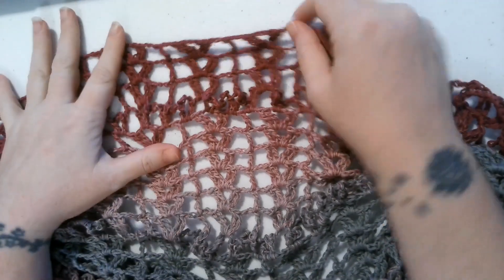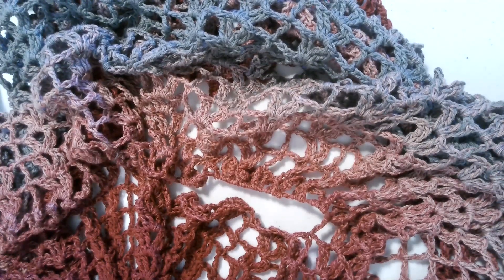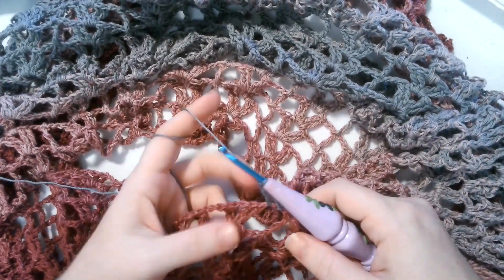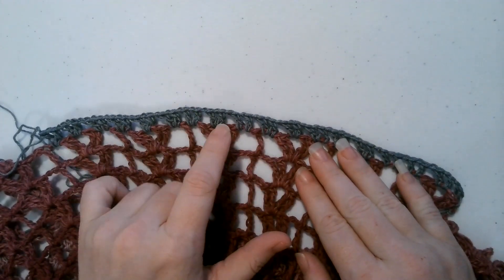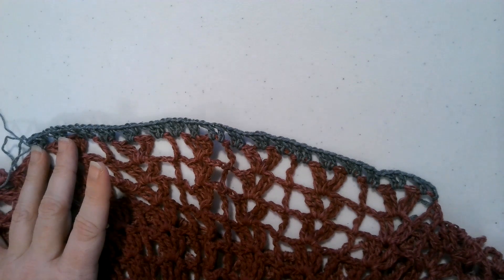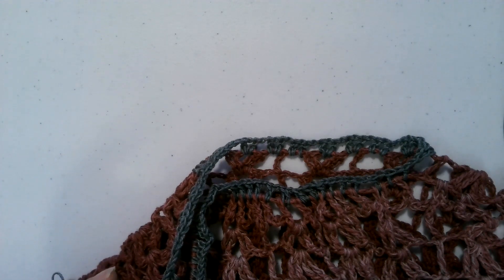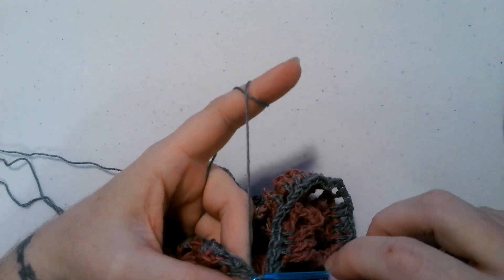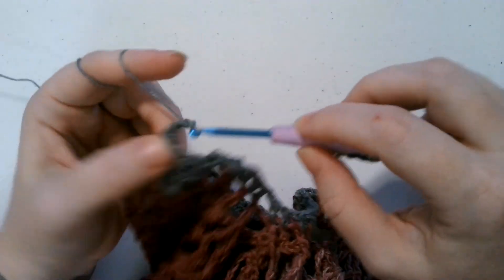Fairy Glass Cardigan Crochet Tutorial - Part 7 (Sleeves) - by Drops Design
💚 Raccoon Crochet Hook

~~~Wish Lists~~~
🎁 Kiwi's Amazon Wishlist

Adrian Canfield
Kiwi's Crochet Corner
3225 Post Oak Rd.